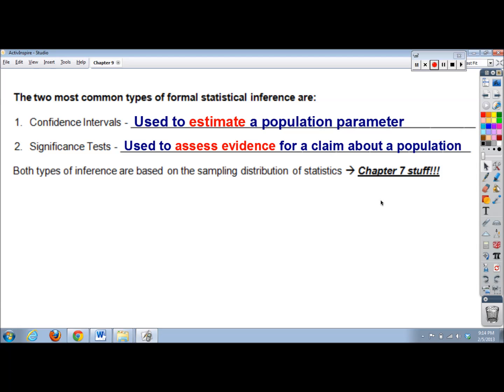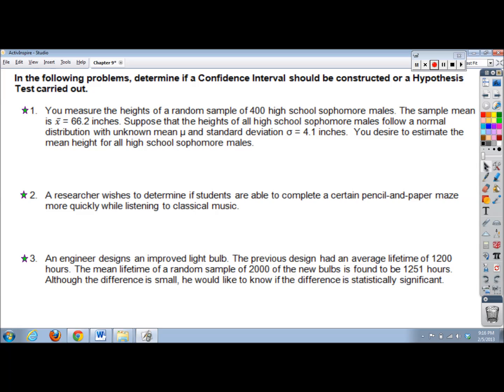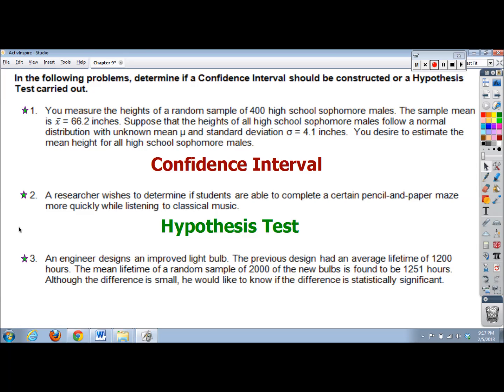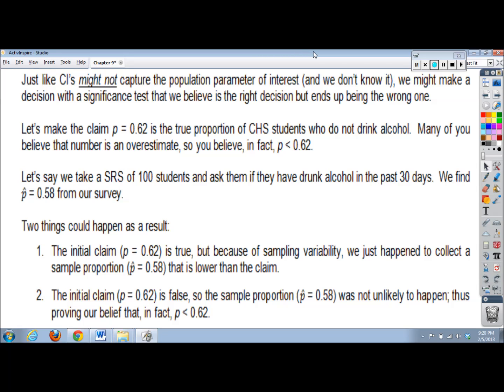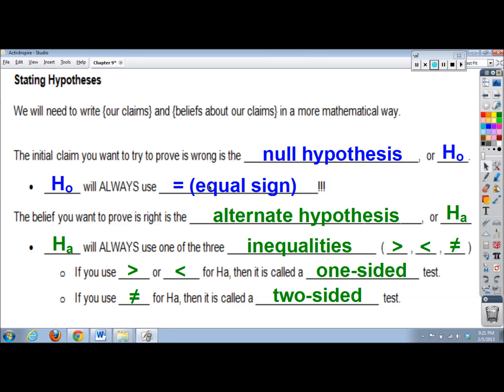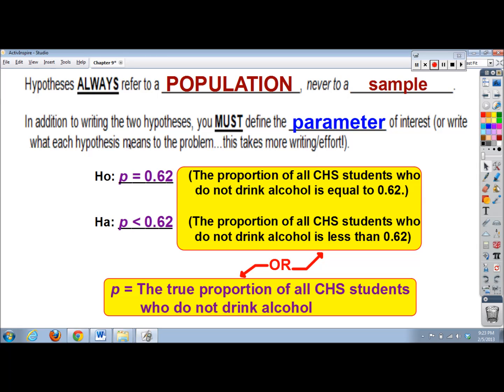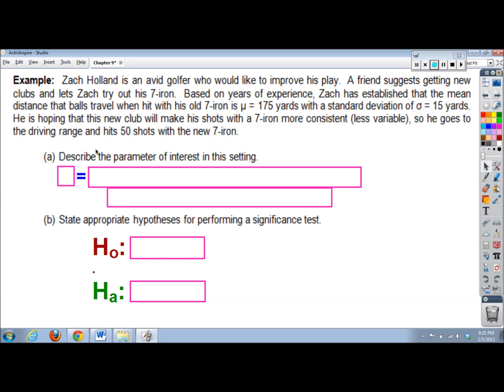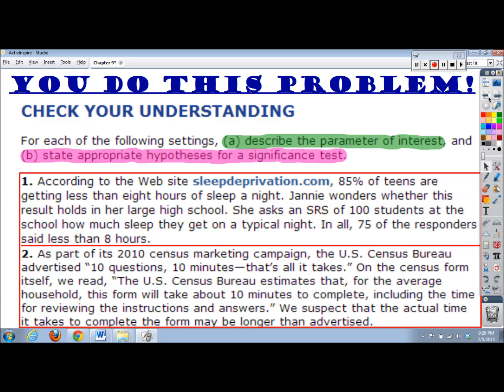Chapter 9, Lesson #1 - Significance Tests & Stating Hypotheses